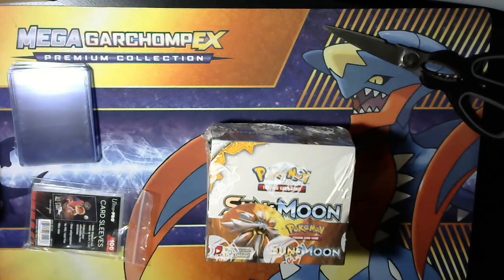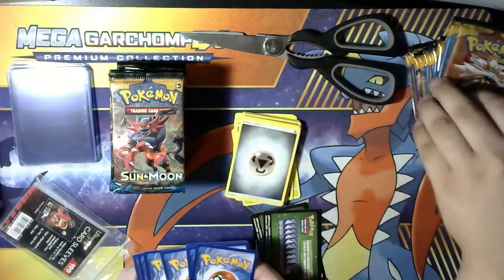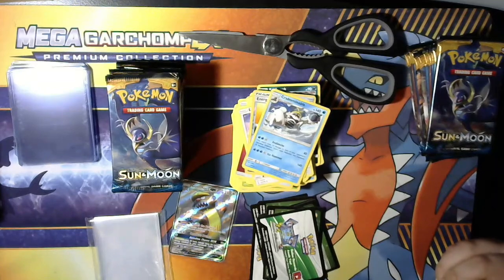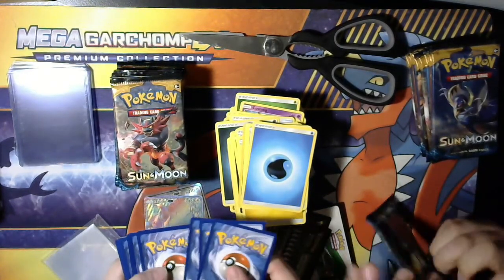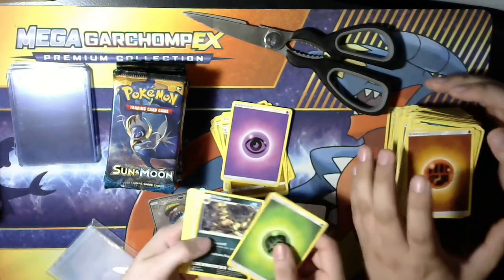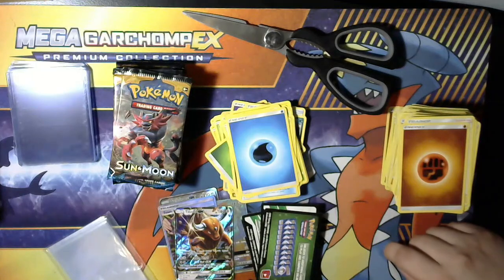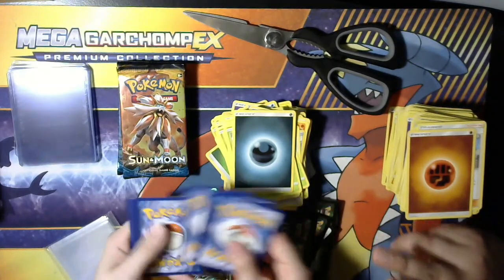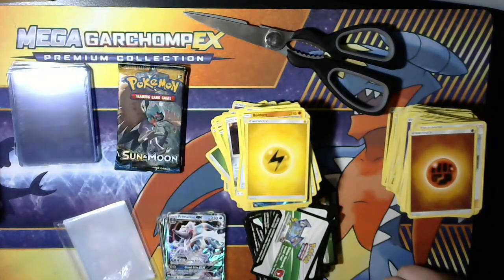S&M Base surprise opening, brief news, and financial advice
Hello Internet, welcome back to the Bulba Squad. Today we had an unexpected opening of a Sun and Moon base set booster box. While we open that, we discuss upcoming news and give out some financial advice about the set itself.